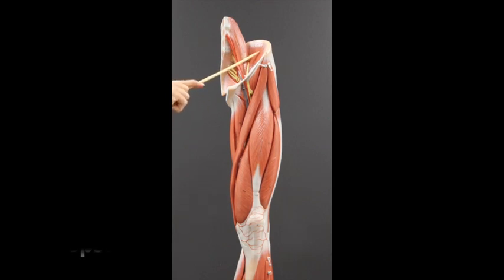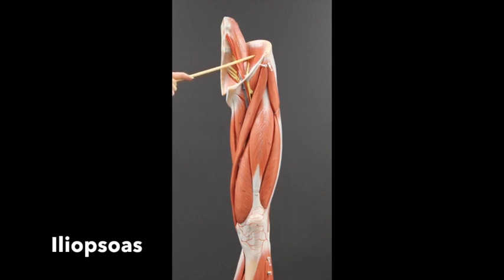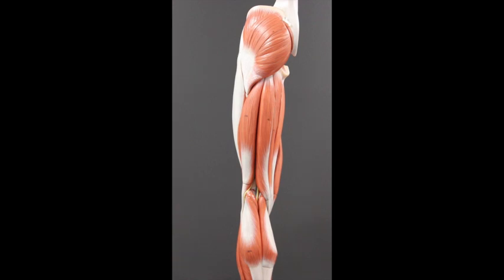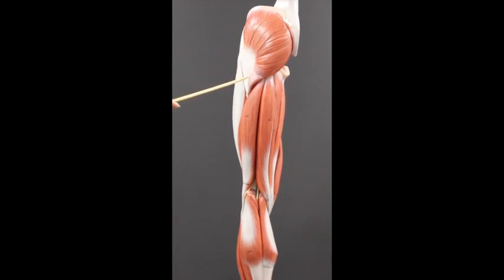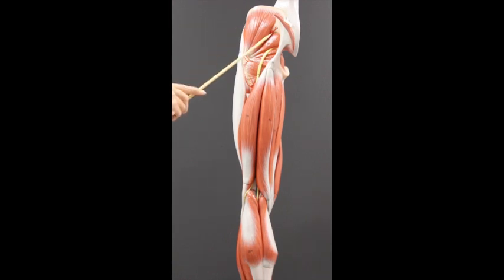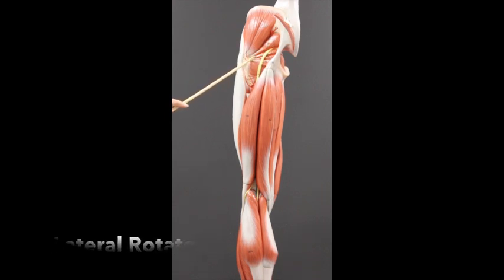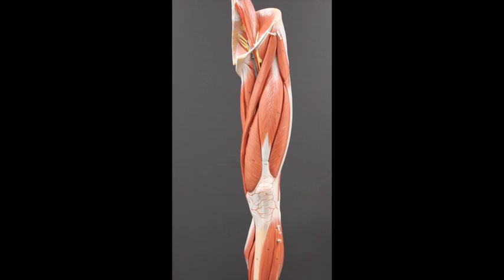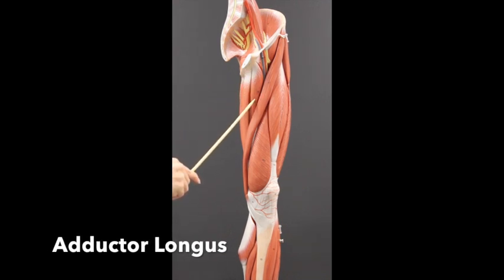Muscles of the Hip and Thigh